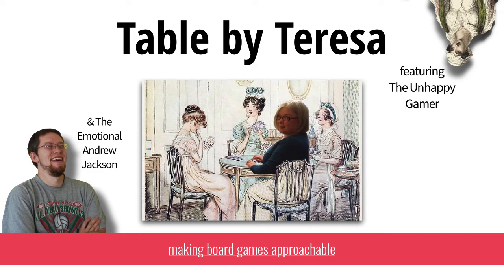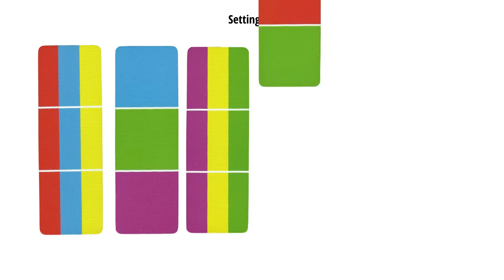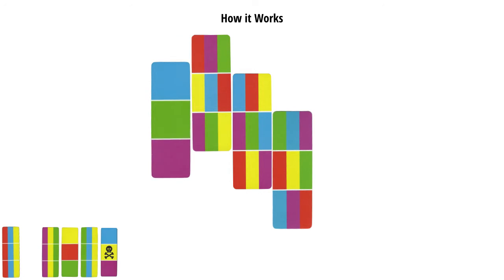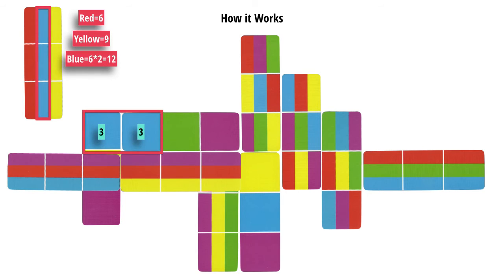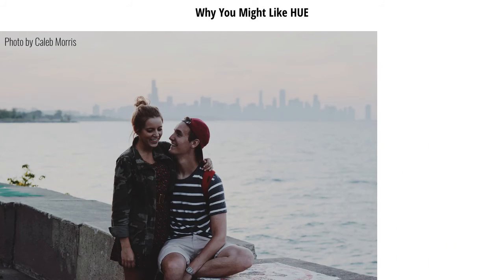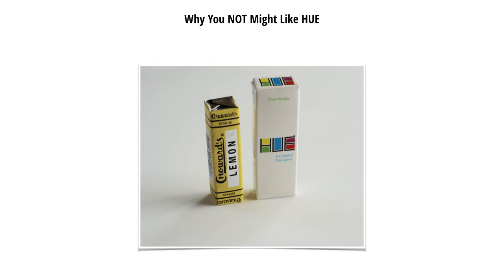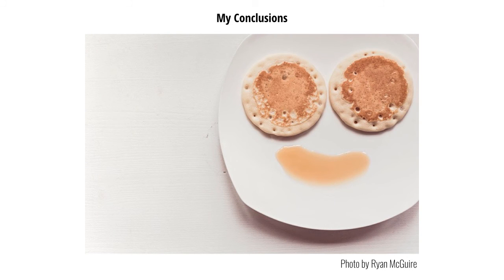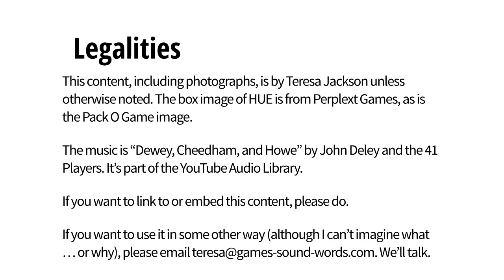Table by Teresa: HUE Review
HUE is a tiny game with lots of color. But is that tiny box just a gimmick?